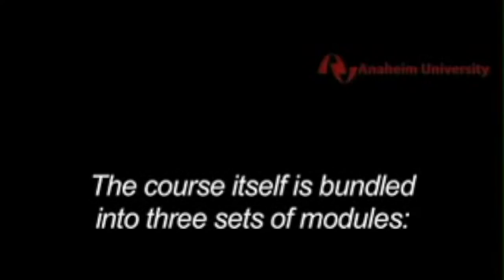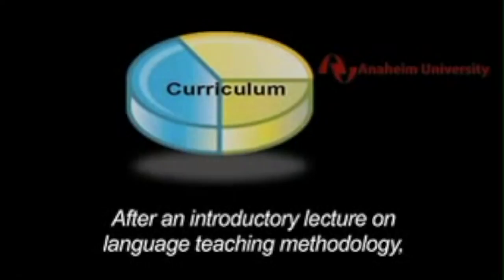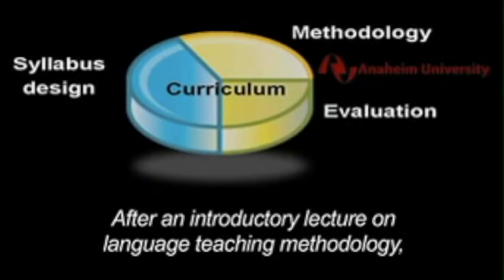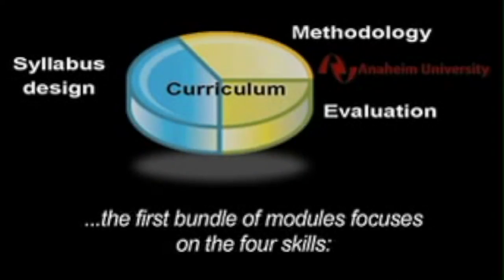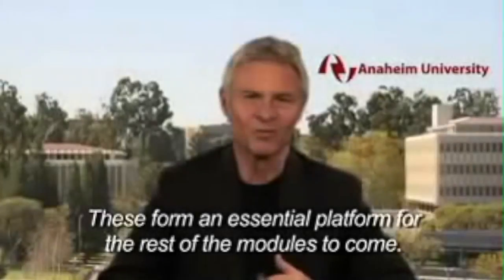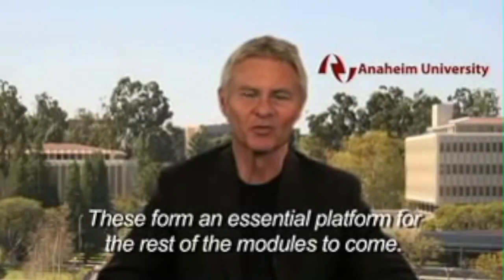Is the Anaheim University Online TESOL Certificate right for you?